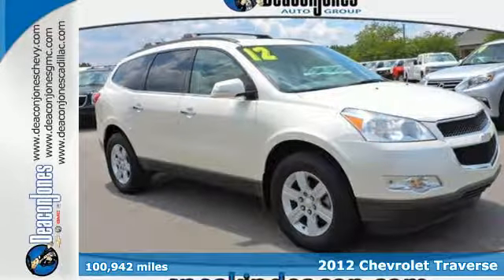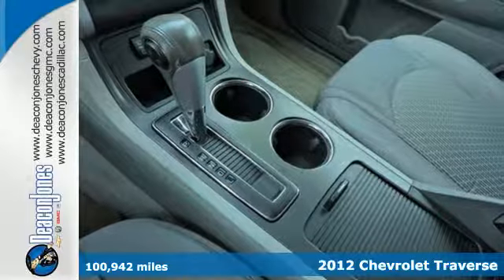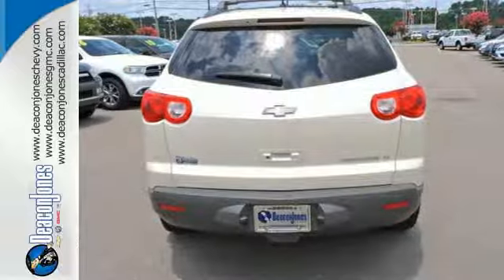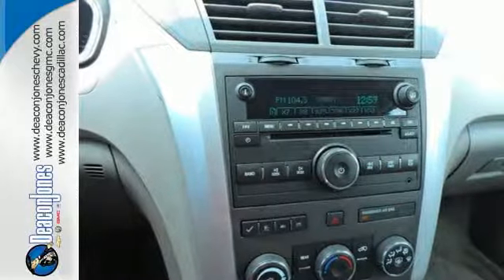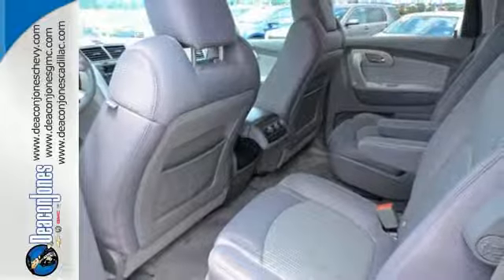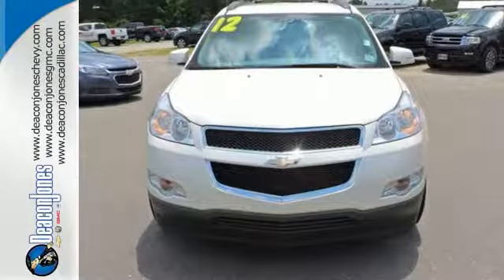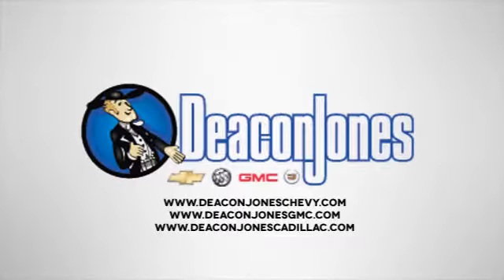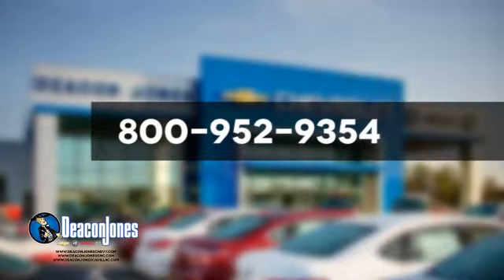2012 Chevrolet Traverse Smithfield NC Selma, NC 470240A - SOLD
Year: 2012
Make: Chevrolet
Model: Traverse
Trim: FWD 4dr LT w/1LT
Engine: 3.6L V6 Cylinder Engine
Transmission: AUTOMATIC
Color: WHITE DIAMOND TRICOAT
Interior: DARK GRAY
Mileage: 100942
Stock #: 470240A
VIN: 1GNKRGED1CJ399817
FUEL EFFICIENT 24 MPG Hwy/17 MPG City! Third Row Seat, Aluminum Wheels, REAR VISION CAMERA, SEATING, 7-PASSENGER (2-2-3 SEATING CONFIGURATION), Satellite Radio, Onboard Communications System, Quad Bucket Seats, Rear Air SEE MORE! THIS TRAVERSE IS EQUIPPED WITH PREMIUM FEATURES: WHITE DIAMOND TRICOAT, SEATING, 7-PASSENGER (2-2-3 SEATING CONFIGURATION) with 2nd row flat-folding Captains Chair and third row 60/40 split flat folding bench seat, REAR VISION CAMERA integrated into inside auto-dimming rearview mirror, LPO, ROOF RACK LONGITUDINAL C-CHANNELS AND CROSS RAILS, REMOTE VEHICLE START with extended range Remote Keyless Entry, LT PREFERRED EQUIPMENT GROUP Includes Standard Equipment, AUDIO SYSTEM, AM/FM STEREO WITH MP3 COMPATIBLE CD PLAYER seek-and-scan, digital clock, auto-tone control, Radio Data System (RDS), speed-compensated volume, TheftLock, auxiliary input jack and 6-speaker system (STD), MIRRORS, OUTSIDE HEATED POWER-ADJUSTABLE, MANUAL-FOLDING AND DRIVER-SIDE AUTO-DIMMING, BODY-COLOR with integrated turn signal indicators, ENGINE, 3.6L SIDI V6 (281 hp [210 kW] @ 6300 rpm, 266 lb-ft of torque @ 3400 rpm [359.1 N-m]) (STD), TRANSMISSION, 6-SPEED AUTOMATIC, ELECTRONICALLY CONTROLLED WITH OVERDRIVE includes auto-grade braking, hill start assist and tap-shift manual shift control KEY FEATURES ON THIS TRAVERSE INCLUDE: Rear Air, Satellite Radio, Onboard Communications System, Aluminum Wheels Rear Spoiler, Privacy Glass, Steering Wheel Controls, Child Safety Locks, Electronic Stability Control. Chevrolet LT w/1LT with WHITE DIAMOND TRICOAT exterior and DARK GRAY interior features a V6 Cylinder Engine with 281 HP at 6300 RPM*. Pricing analysis performed on 6/24/2017. Horsepower calculations based on trim engine configuration. Fuel economy calculations based on original manufacturer data for trim engine configuration. Please confirm the accuracy of the included equipment by calling us prior to purchase.

Address:
1115 North Bright Leaf Blvd